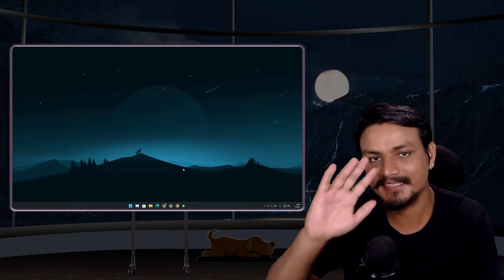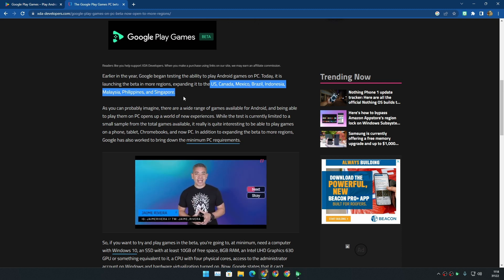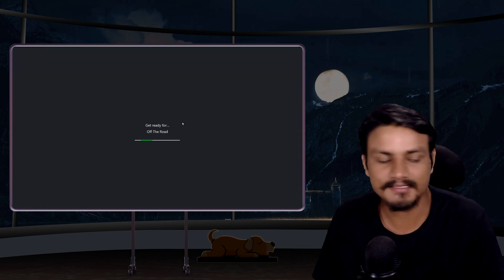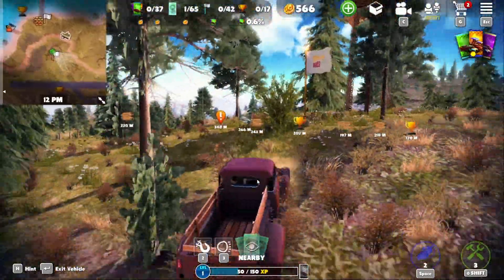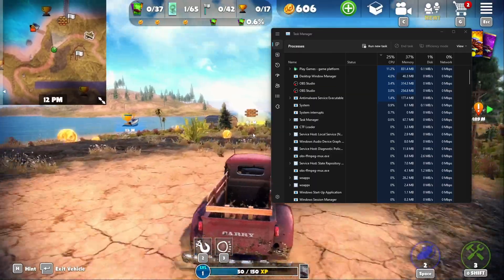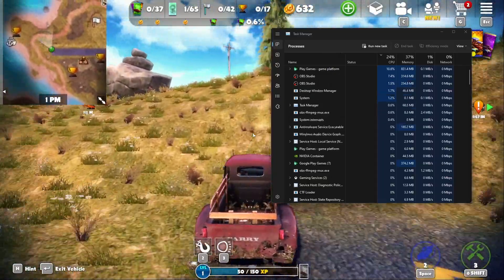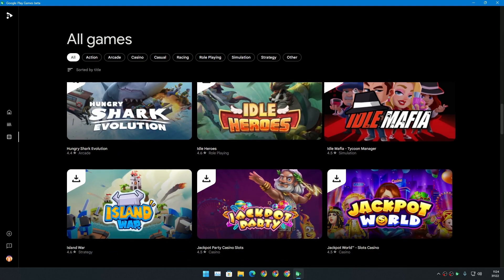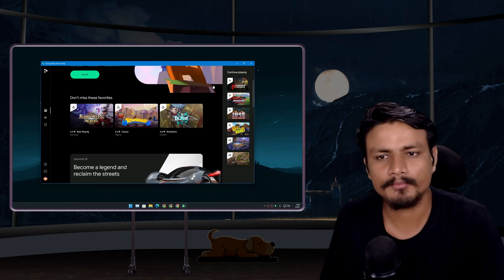Play Android Games on PC Officially by Google (Google Play Games for PC)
Google Play Games for PC is now available in more countries with even more Android games. Availability - United States, Canada, Mexico, Brazil, Indonesia, Malaysia, Philippines, Singapore Australia, Hong Kong, South Korea, Taiwan and Thailand.